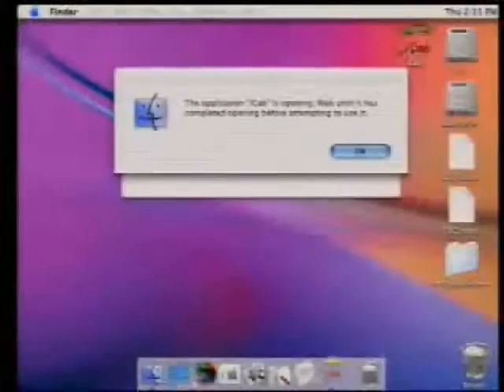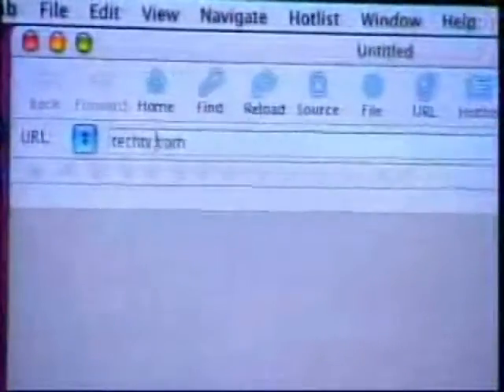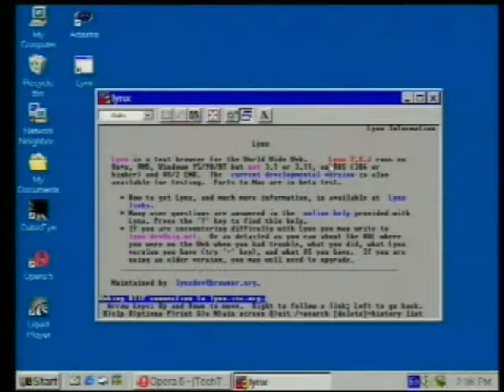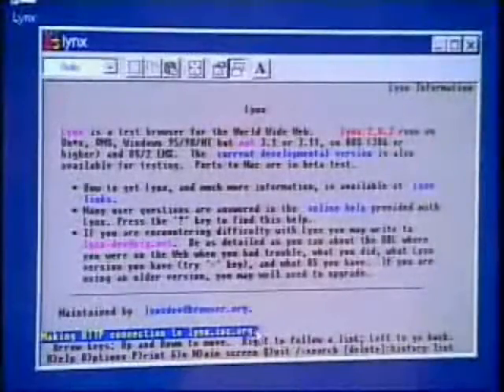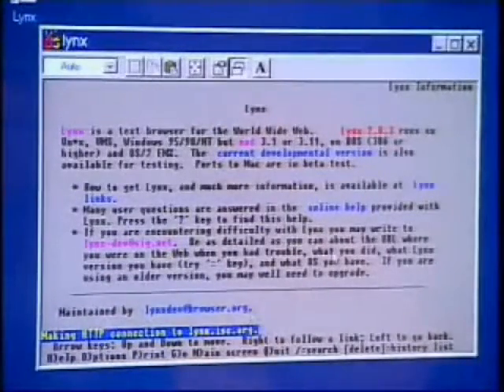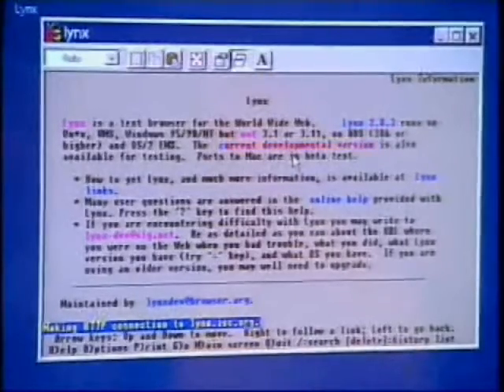Call For Help - Alternate Browsers